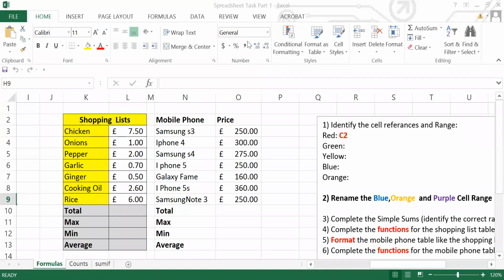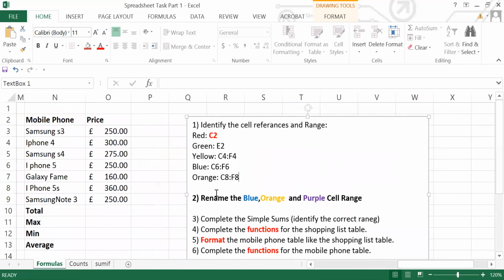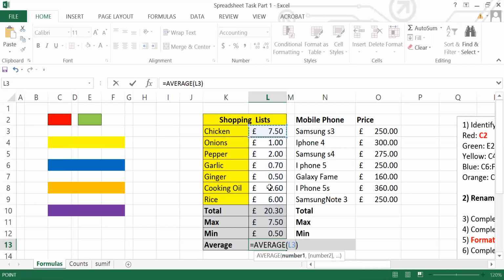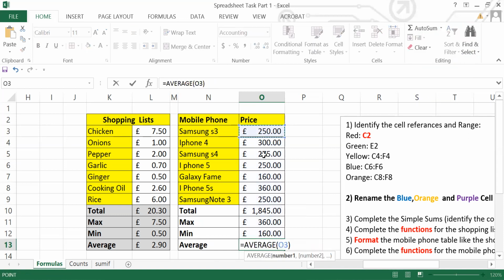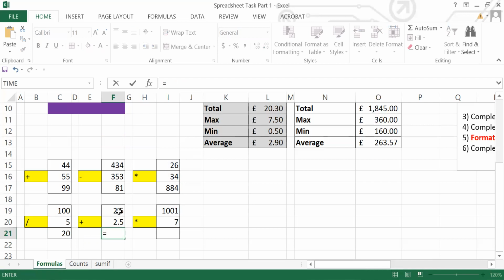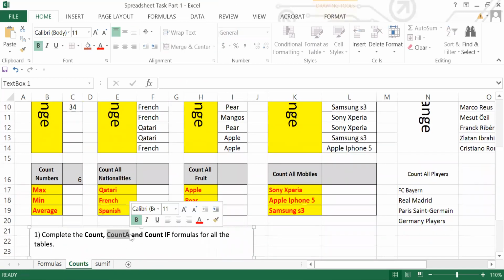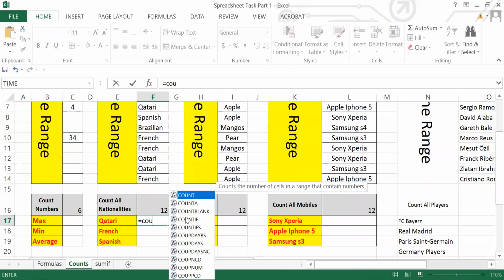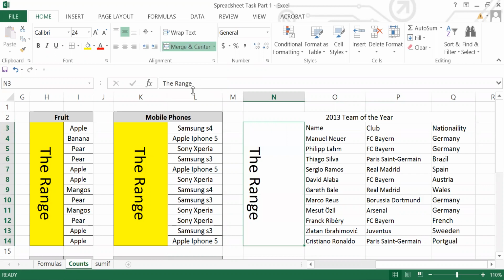24Jun2022 IES Excel Functions Count